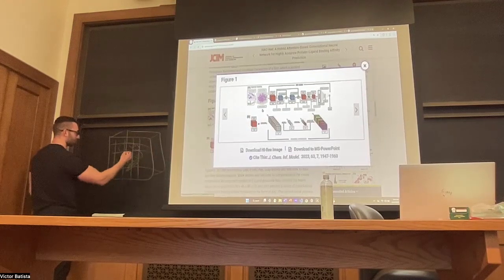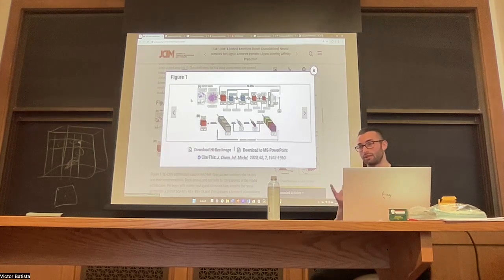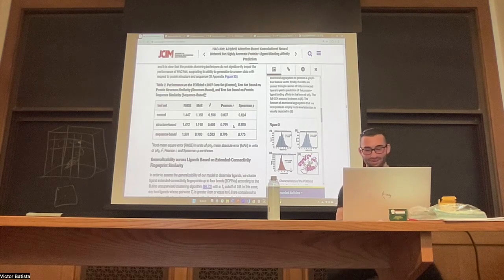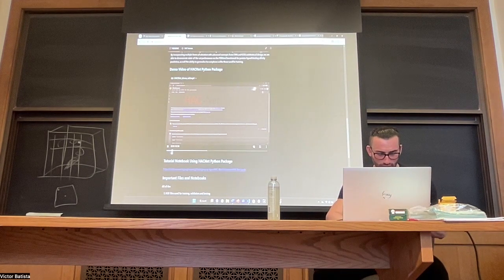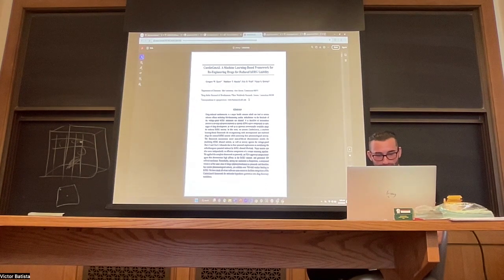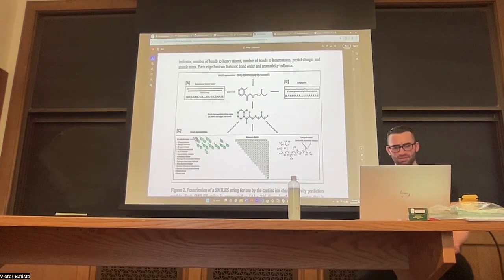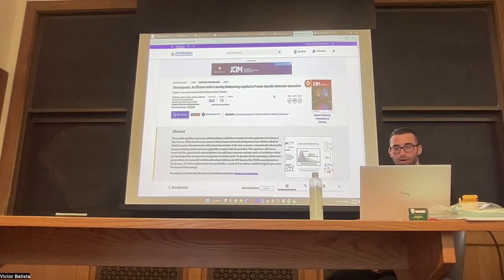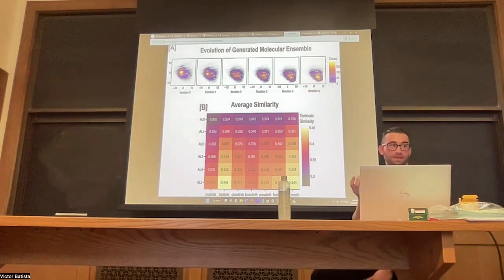HAC-Net: A Hybrid Attention-Based CNN for Highly Accurate Protein-Ligand Binding Affinity Prediction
This video tutorial led by Gregory Kyro of the Batista group at Yale walks through the HAC-Net a hybrid attention-based convolutional neural network for highly accurate protein-ligand binding affinity prediction.